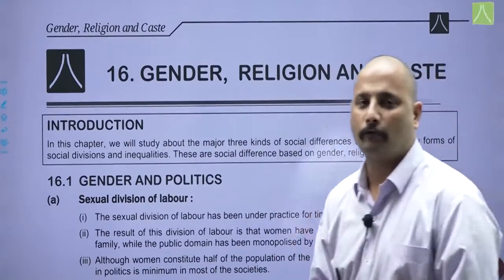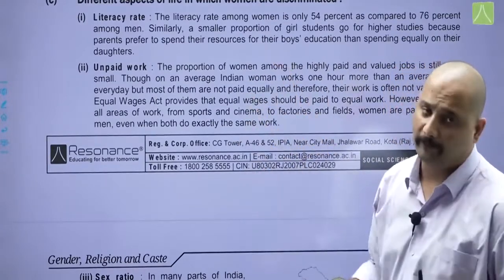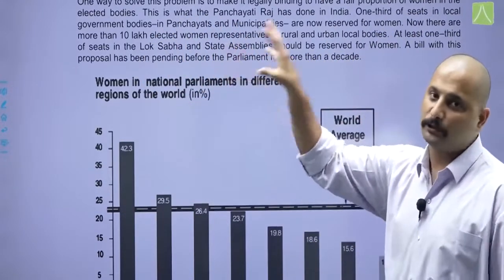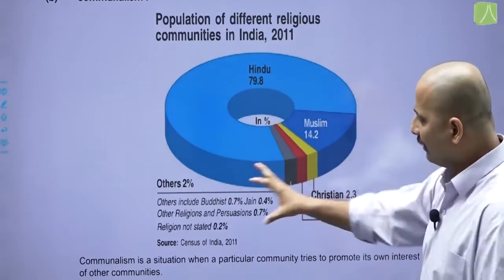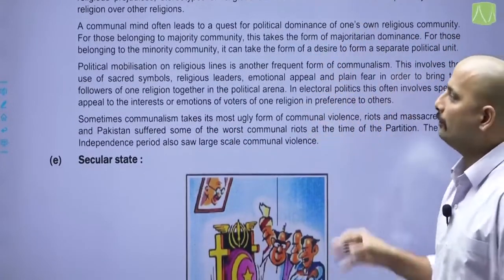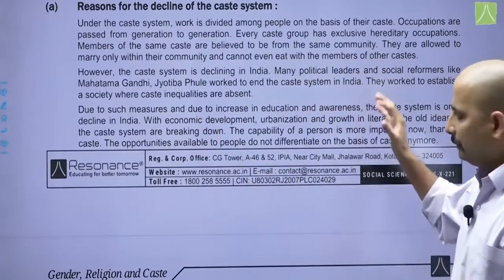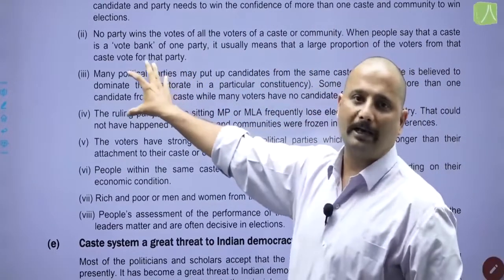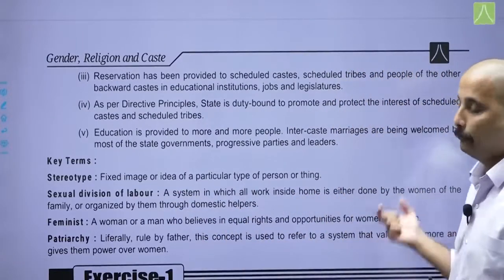GENDER, RELIGION AND CASTE | SOCIAL SCIENCE | ONE SHOT VIDEO